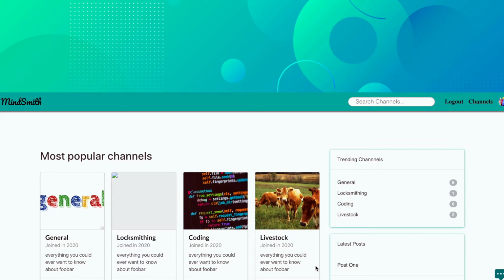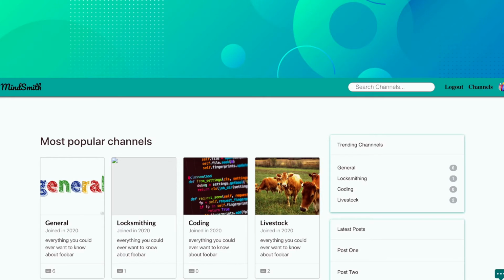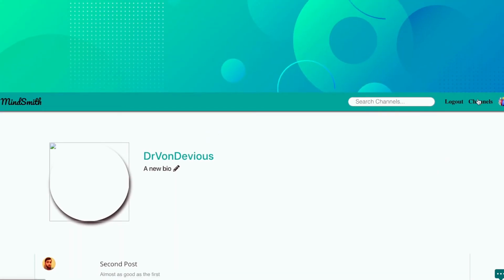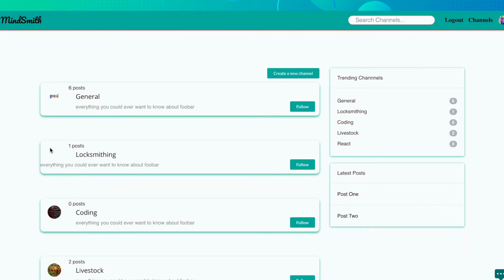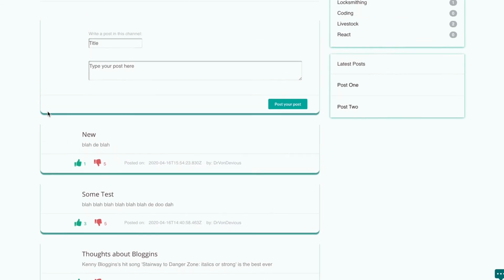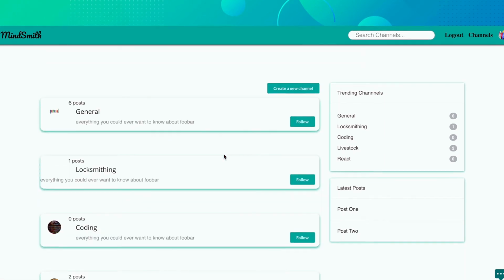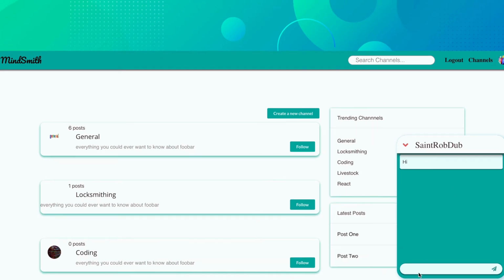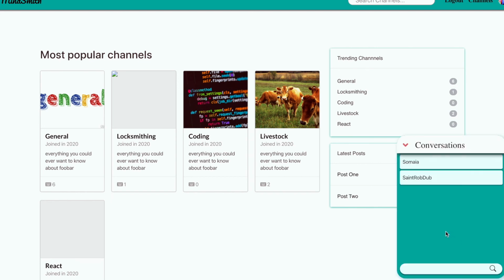MindSmith - 5 Day React.js Project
This is a basic Ruby on Rails / React.js website built in 5 days for the Flatiron Bootcamp. Developed by William C Rutland, Somaia Khalil, and Stephen Williams.